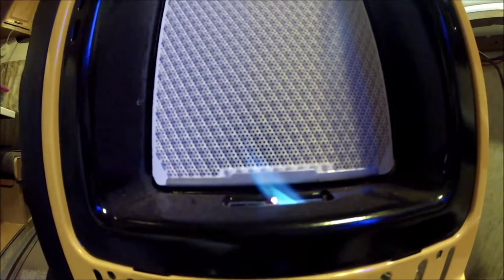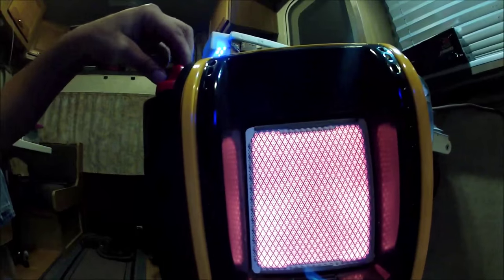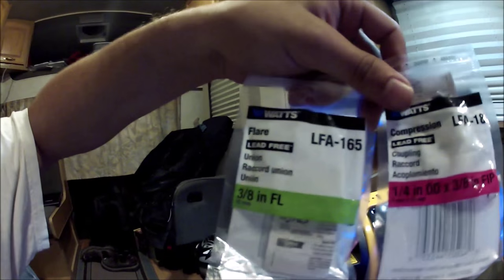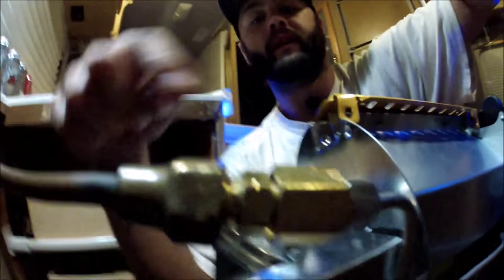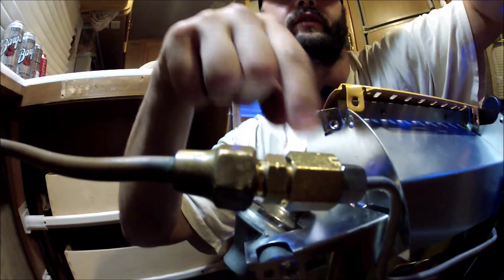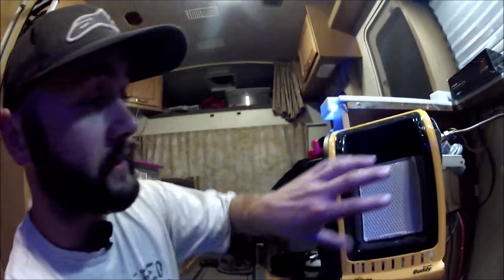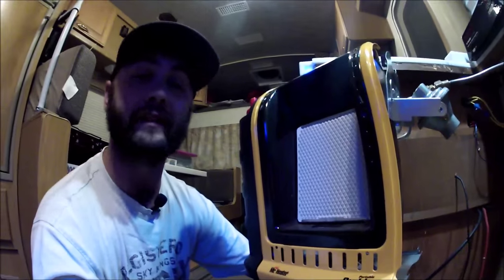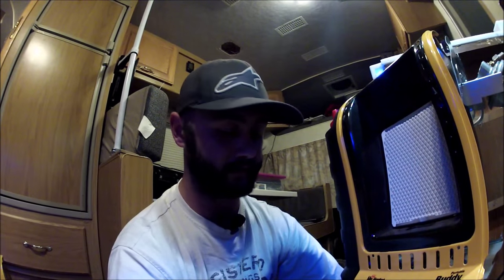Running MR Buddy Portable Buddy heater on low pressure in my RV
Me or MR Heater in no way recommend you do this but I wanted to show how it's possible to run a Portable Buddy off the low pressure propane system in my RV.  I am planning on running a similar style heater that I will modify to fit my space.